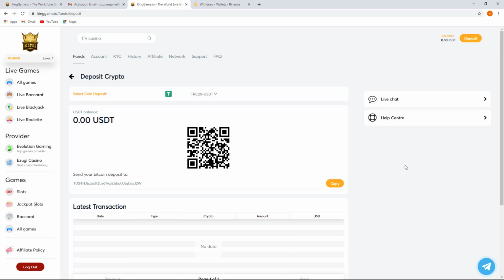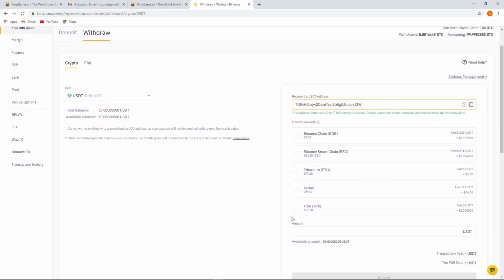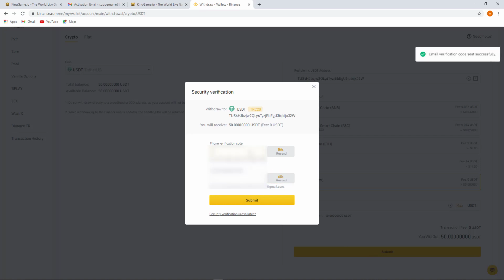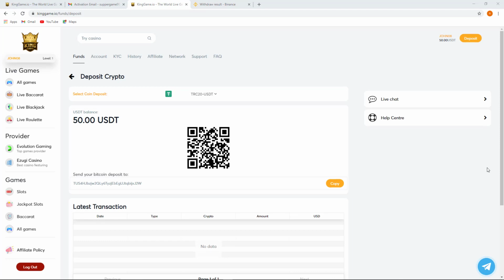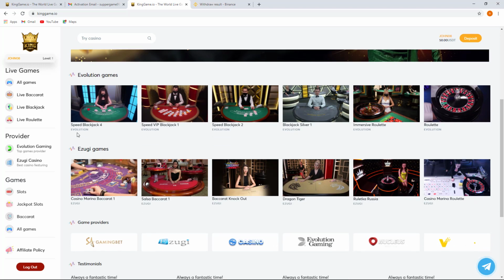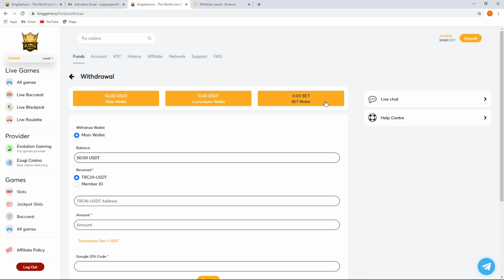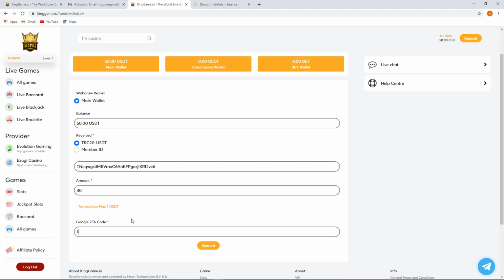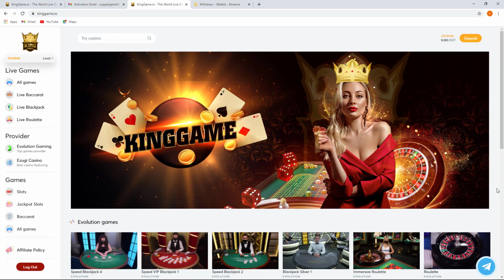HOW TO MAKE AND WITHDRAW MONEY AT KINGGAME.IO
THE LEADING GAMELIVE CASINO IN EUROPE AND AFRICA.
Our GameLive platform gives you world-class GameLive experience with over 500 games and you can make money with a minimum capital of $ 1, especially website is built on Blockchain platform, helping The system is transparent and public, players can be completely assured and experienced without worrying about hacking money in their accounts.

✅ The player can withdraw money at any time.
✅ Players can Earn 1-5% / day.

Company name: KINGGAME